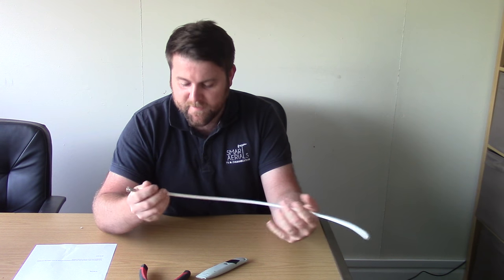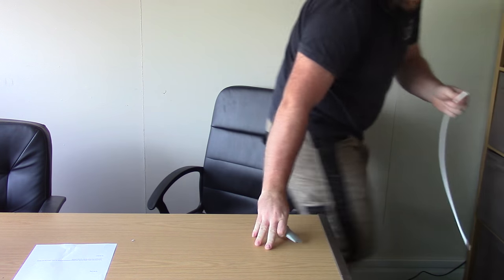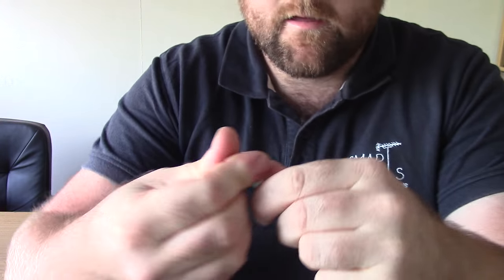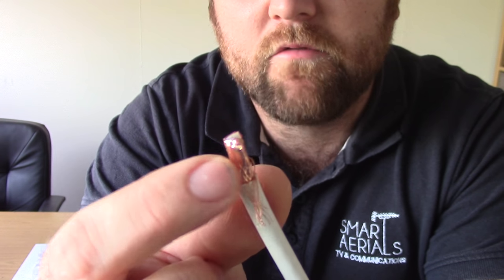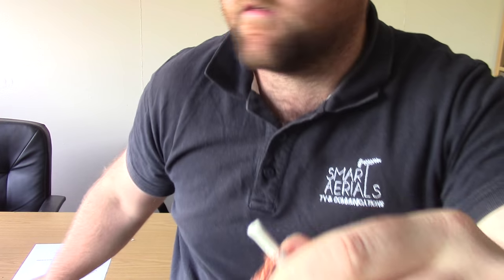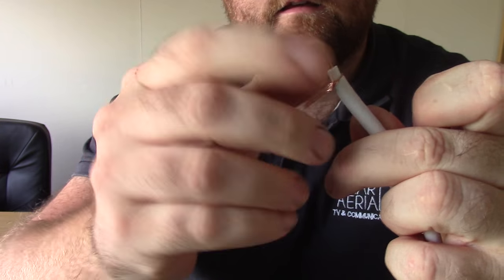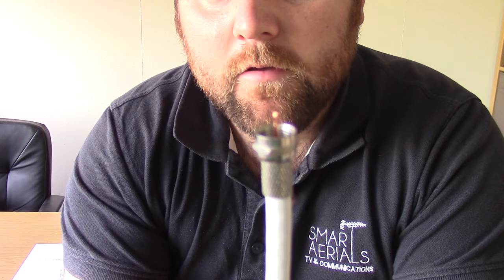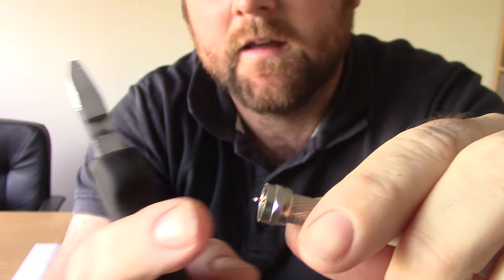How To Fit An F Connector Onto A Coaxial Cable For Sky, Satellite & Aerial Connections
Quick and to the point on how to make a screw on F connector for Sky, satellite and numerous aerial connections, including tolls that are needed. for more great info.